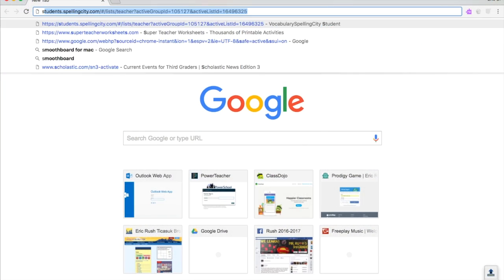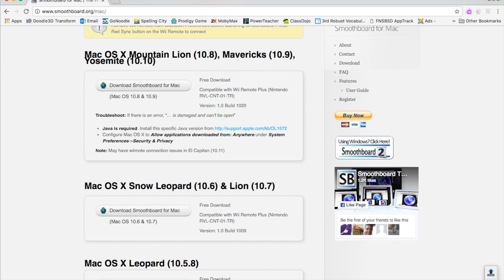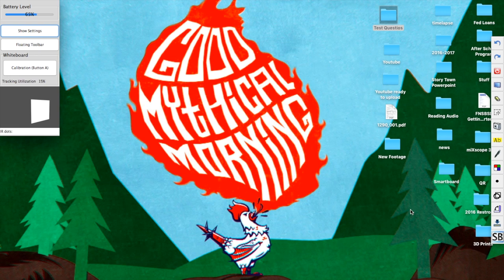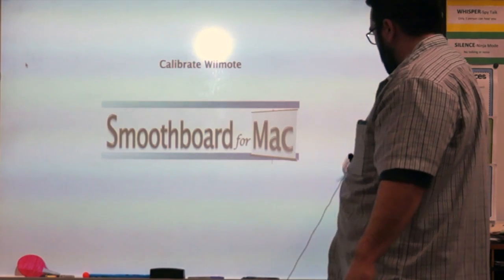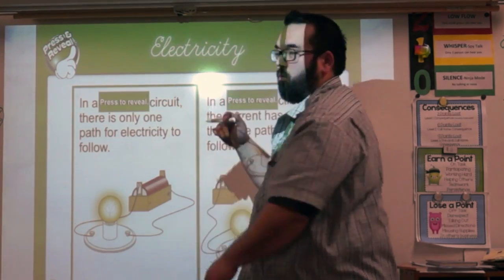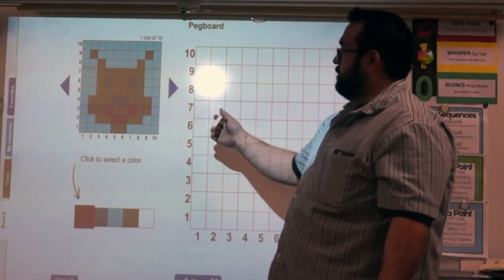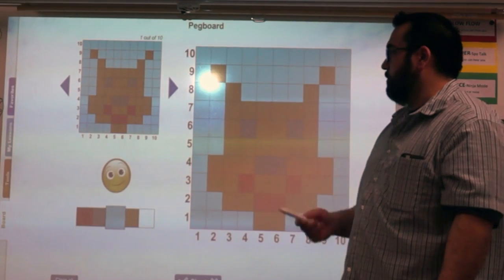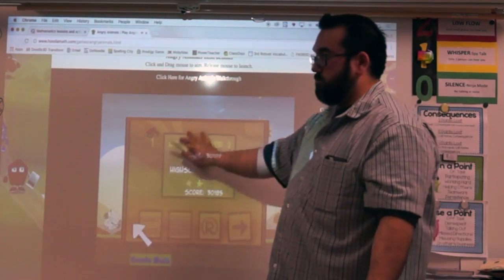DIY Smartboard!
Can't afford a smartboard in your classroom?  Do you want an interactive whiteboard?  Watch this video!

Links:
-Wii Smartboard-

-infrared pen-

-wii remote (No Motion Plus)-